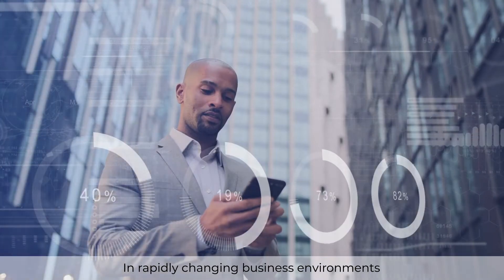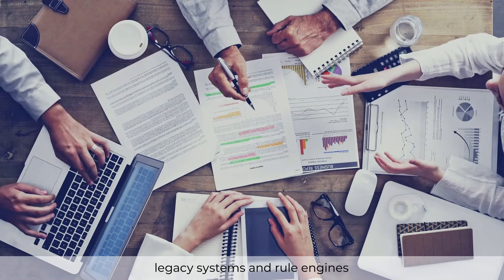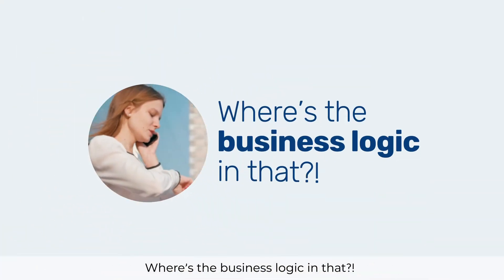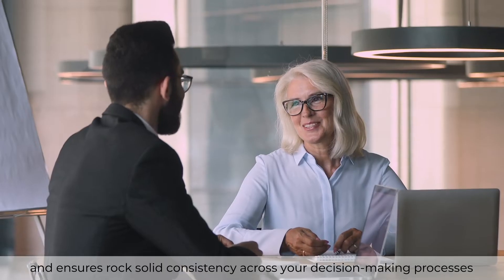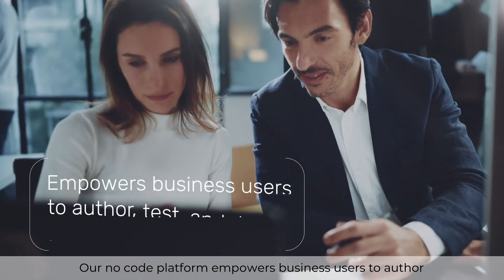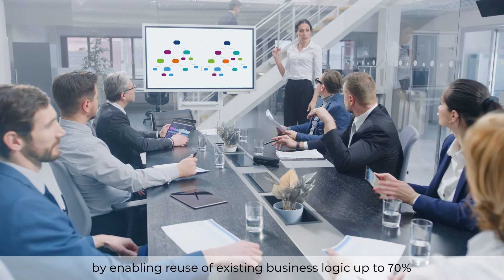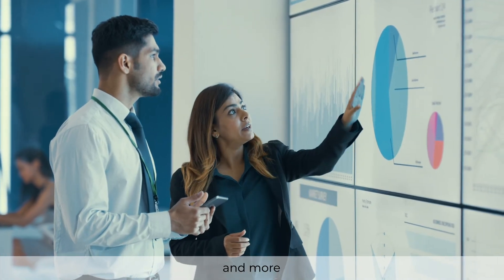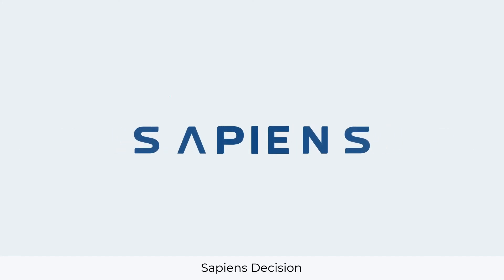Spience Desicions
Product promotional video for Sapience